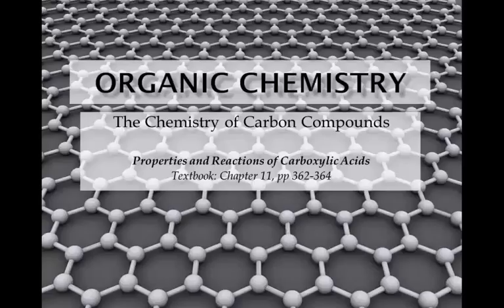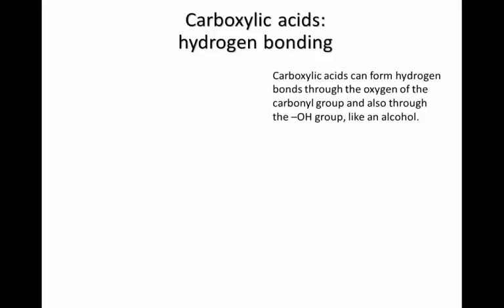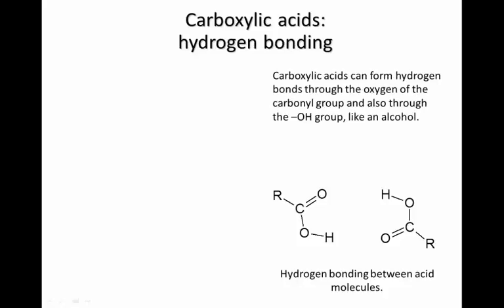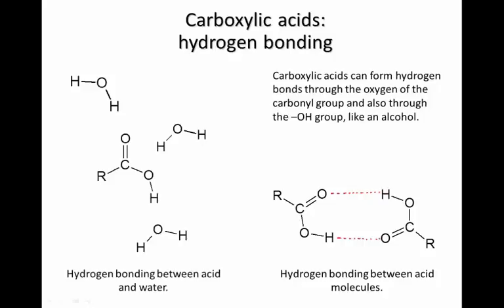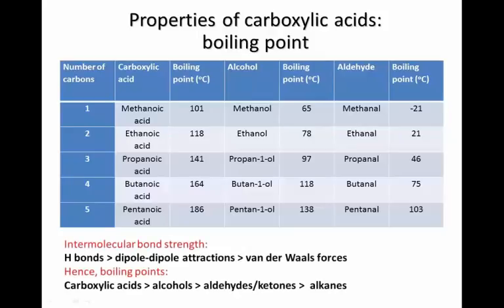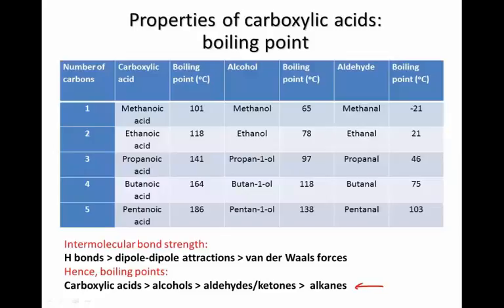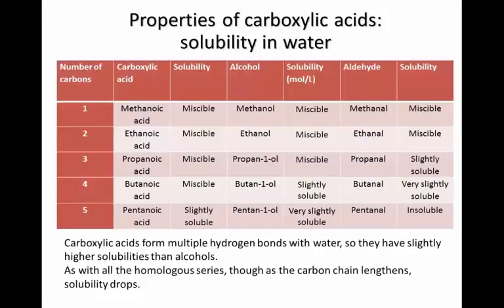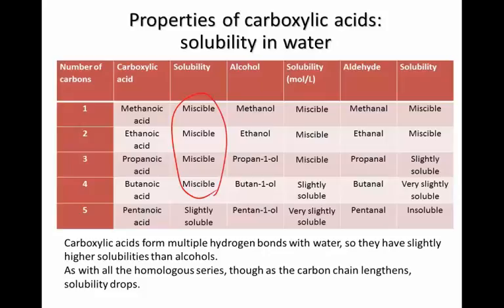4 2 7 carboxylic acids forces, bp and solubility